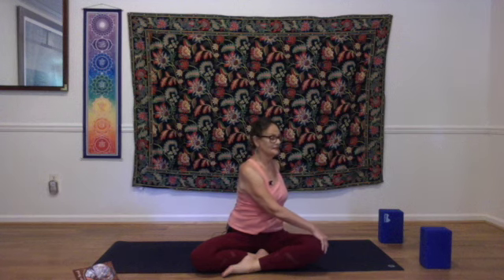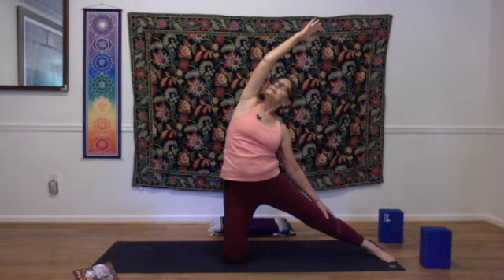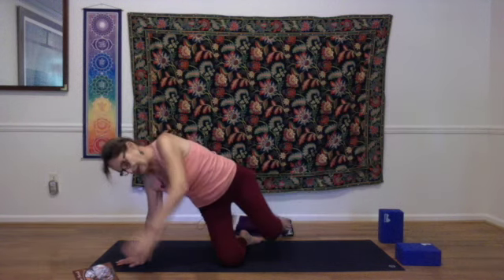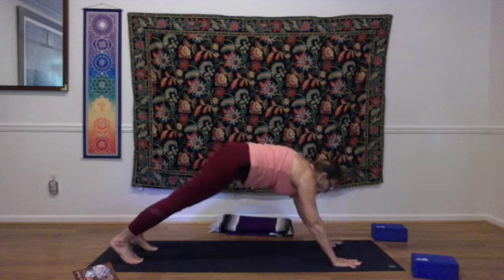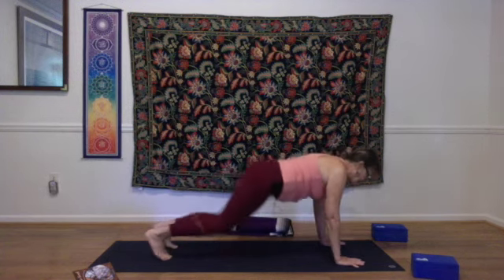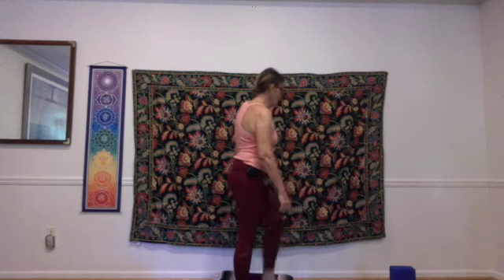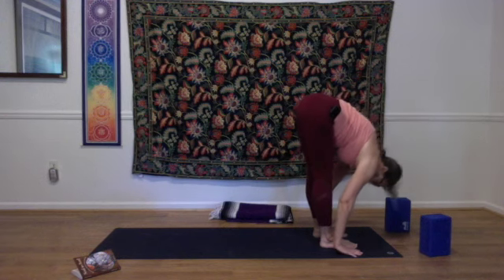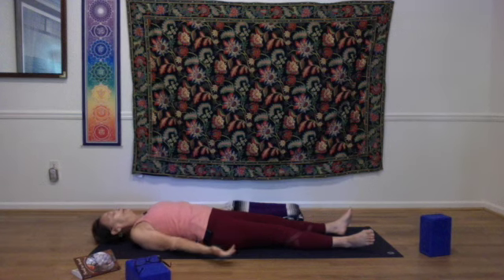Free Yoga Class #11 (Gentle) with Dianne Mancus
Seventy-three minute asana class begins with Pranayama (three part breath in reclined position) and a short meditative reading on self-acceptance.
Teacher cues for proper  alignment and full breath throughout.  Offers options for various levels and preferences.
Warm up floor poses include Dandasana (Staff Pose for core strengthening) and Virasana  (Hero’s Pose) with Gormukhasana (Cow's Face Pose - arms only).
Vinyasa flow follows Surya Namaskara (Sun Salutation) and includes Catur Svanasana (Dolphin Pose) and Revolved Ukatanasana (Chair Pose).
Balance and Standing Asanas feature Virhabhadrasana Three (Warrior Three) and Vrksasana (tree pose), a Trikonasana Sequence (Triangle Pose), and Prasarita Padottanasana (Wide-legged Forward Fold).
Cool down involves modified Eka Pada Rajakapotasana (Modified Seated Pigeon Pose) and Agnistambhasana (Fire Log Pose).  The class ends with Savasana (Corpse Pose) and Chanting of Om.